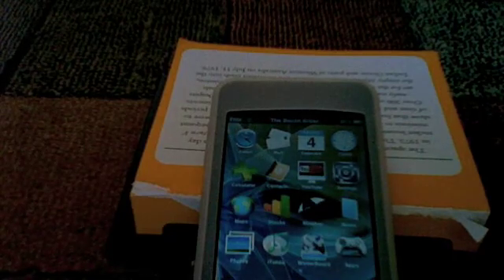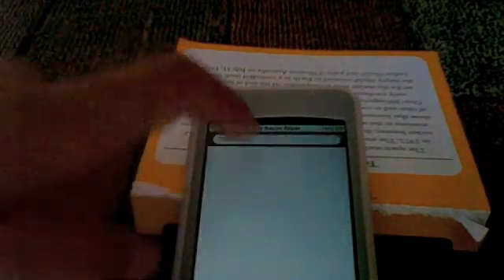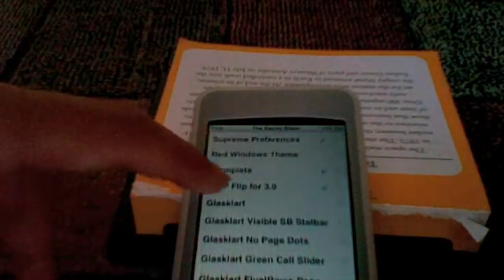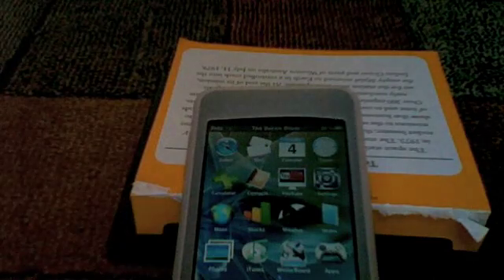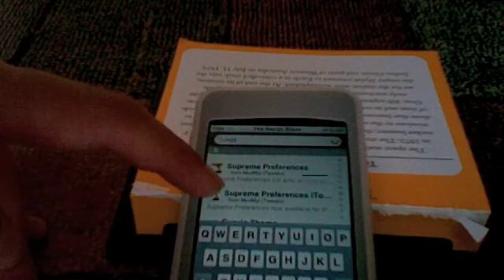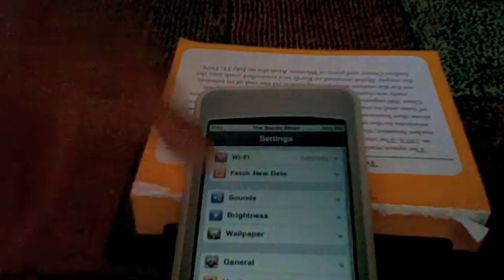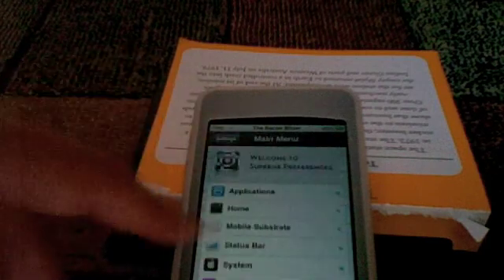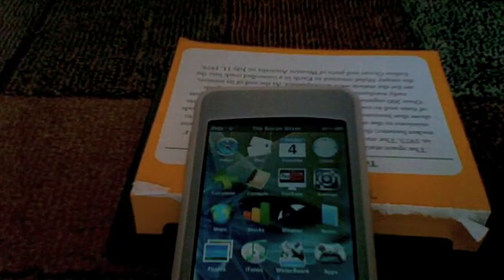Replace Music & Video with iPod icon!!!! + COOL trick!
this is just a quick video on how to replace your music and video icons (ipod touch users) with the one ipod icon like on an iphone. also in this video, is a cool trick i found in cydia to give you TONS of extra settings